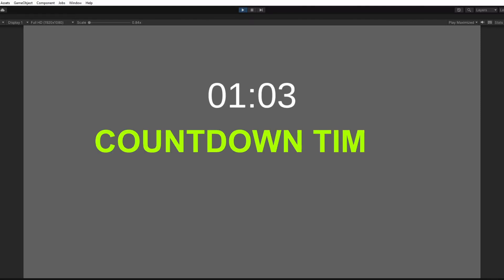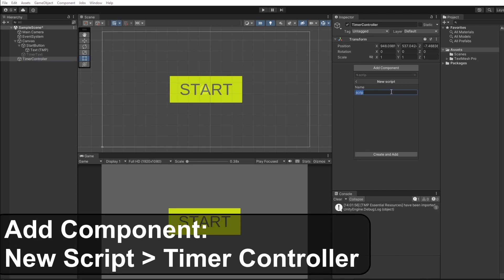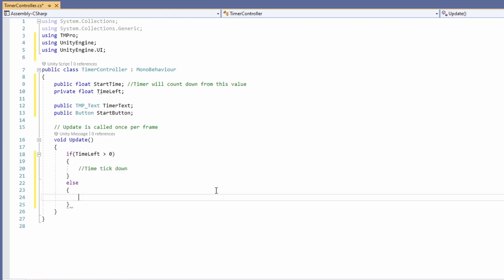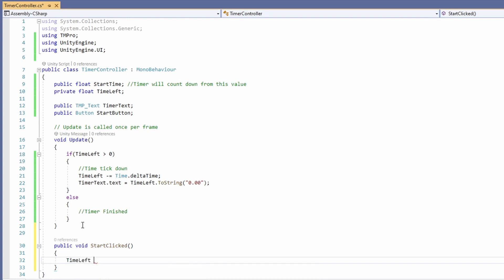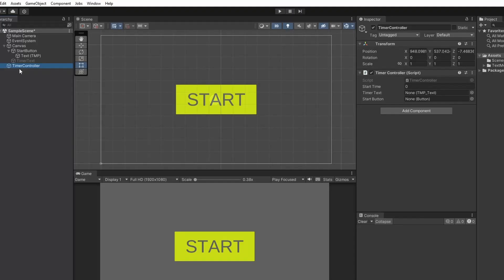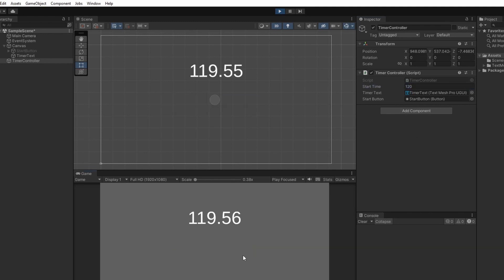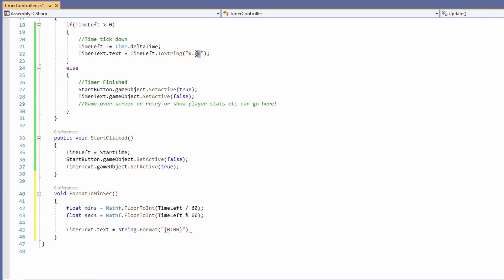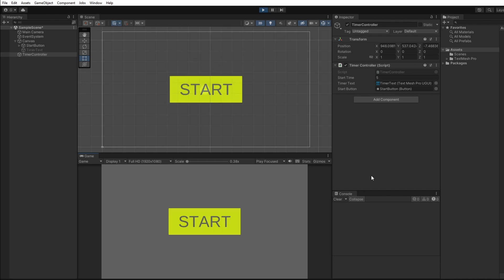Countdown Timer In Unity - Multiple Formats!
This video shows you how to make a countdown timer in Unity display both Minutes and Seconds OR Seconds and Milliseconds!
We'll add a start button and the placeholder for a game over/retry screen - so you can use this easily in future projects!

0:00 - Intro
0:07 - UI Setup
0:35 - Timer Script: Seconds and Milliseconds
3:26 - Timer Script: Minutes and Seconds
4:48 - Show Minutes going to seconds!
5:07 - Outro